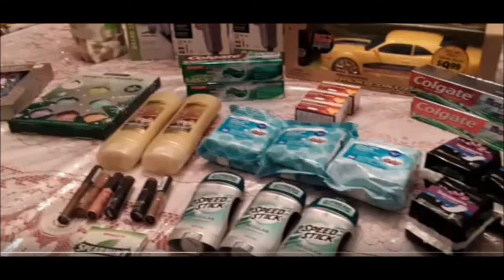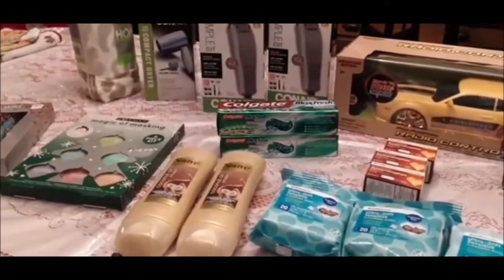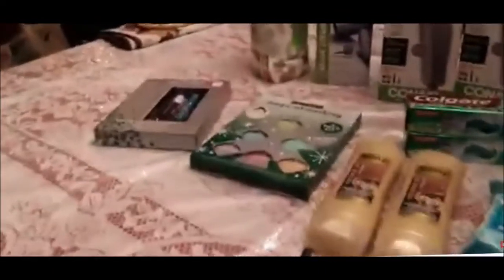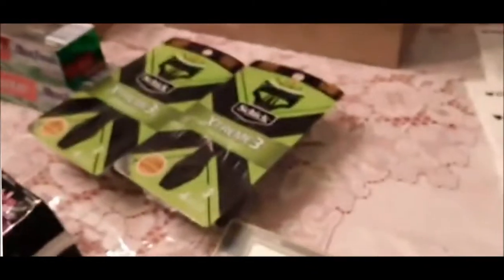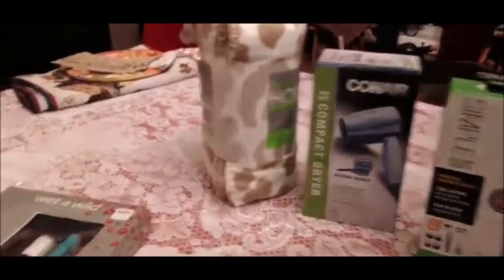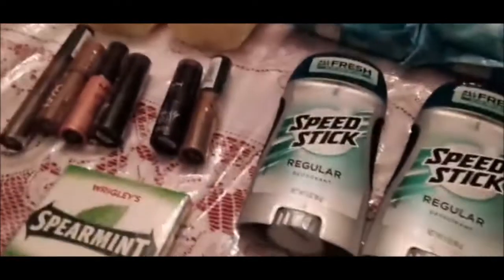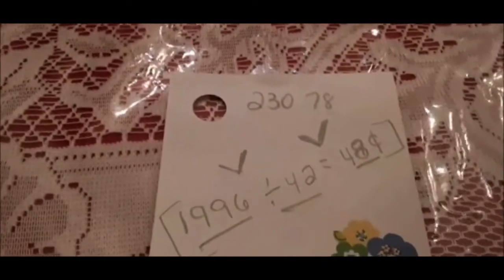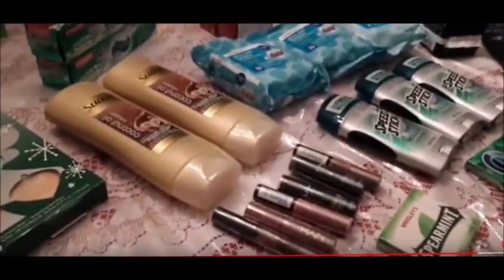CVS Black Friday Deals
Hi Everybody

Happy Mail or Swap can be mailed to

Beach Lake Pa 18405

xoxo

~ Donna ~
Powered by Creativity
XOXO